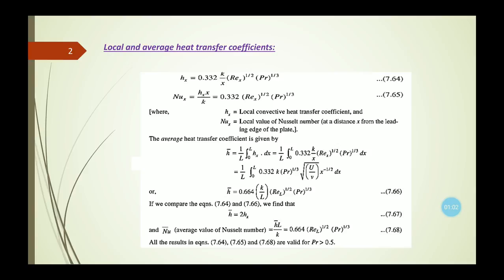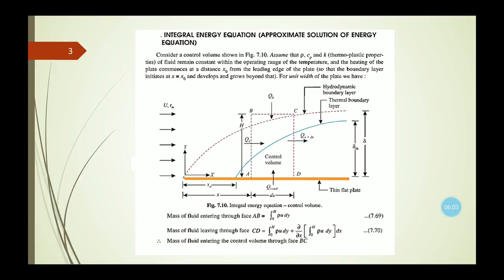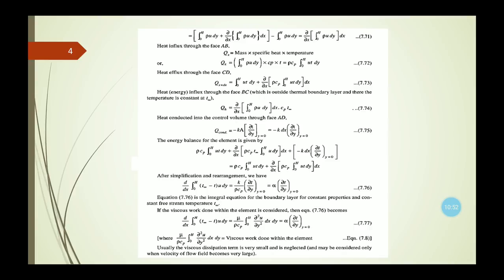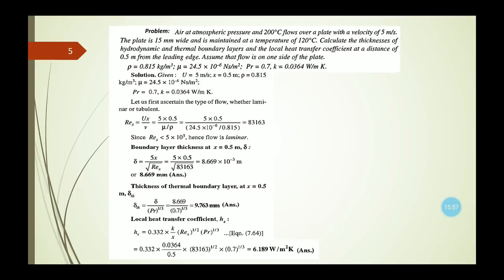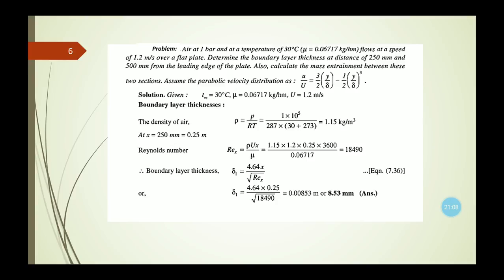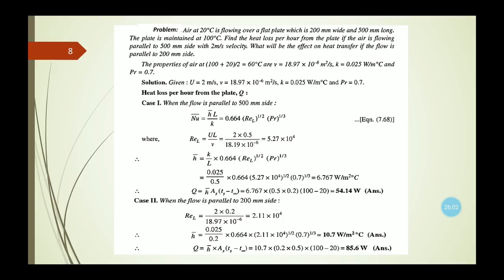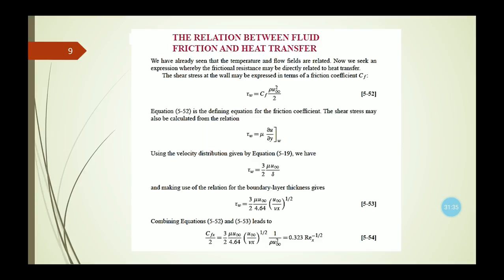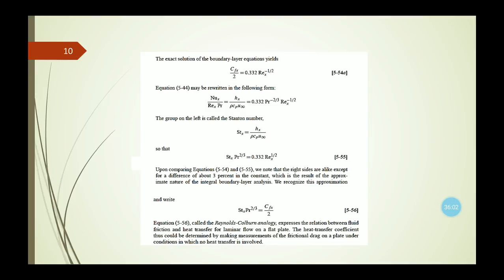Reynolds-Colburn analogy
In this lecture we are going to study the integral energy equation, numericals related to local and average heat transfer coefficients and Reynolds-Colburn analogy.